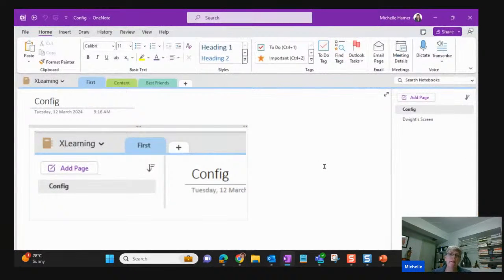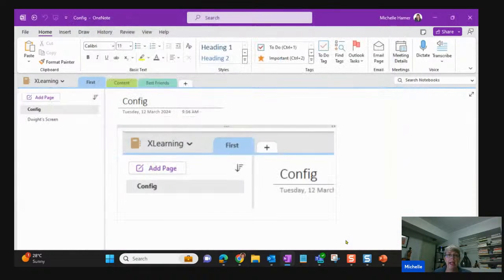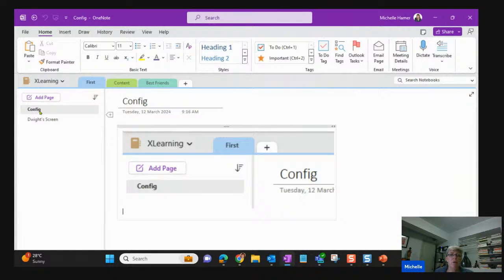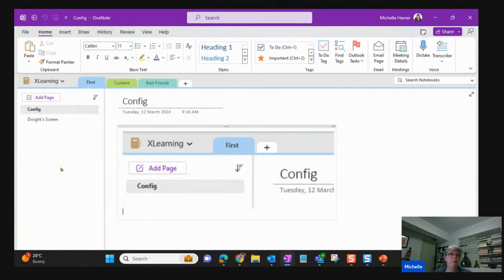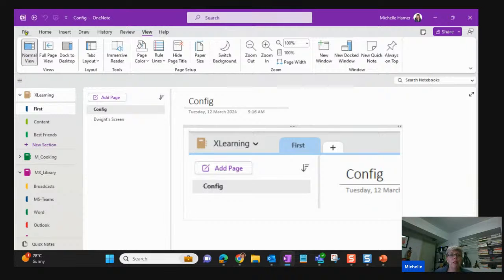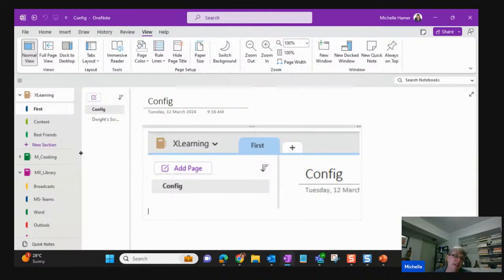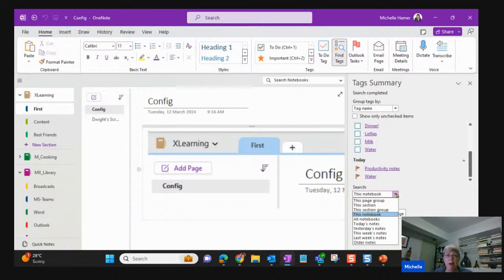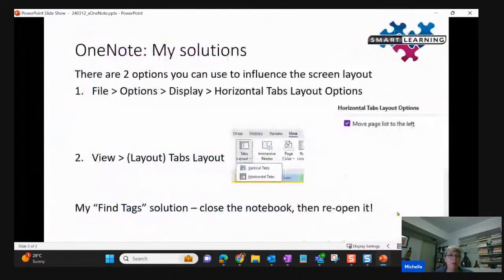OneNote: Screen Layout changes and "Find Tags" not working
During today's training session, I noticed my client’s OneNote screen displayed the book names and section tabs in a different position compared to mine.

In this training I also had trouble when using "Find Tags" - OneNote would only display the tag on that page irrespective that I asked to find the Tags in "this notebook".